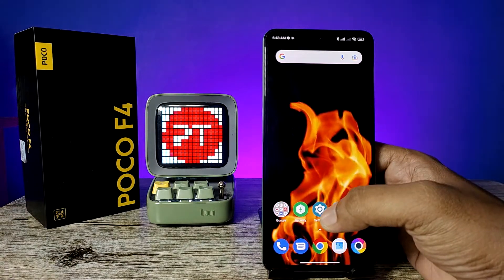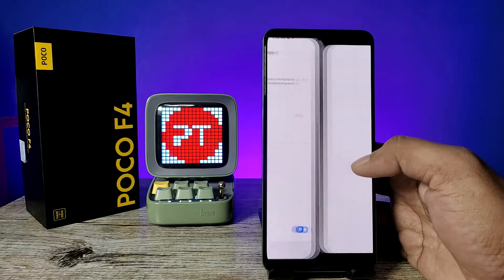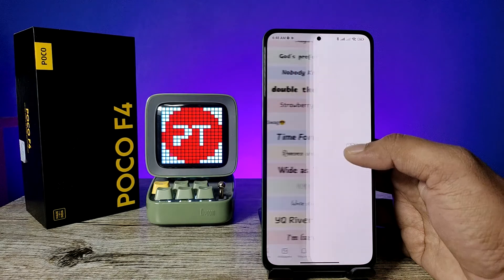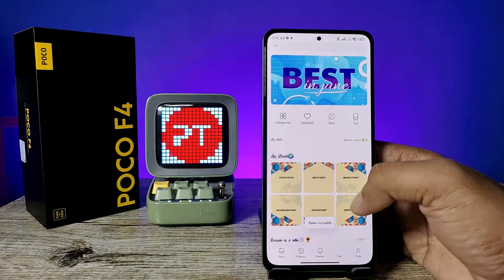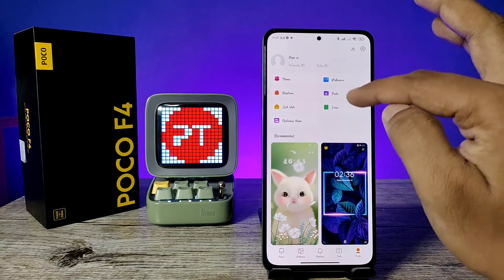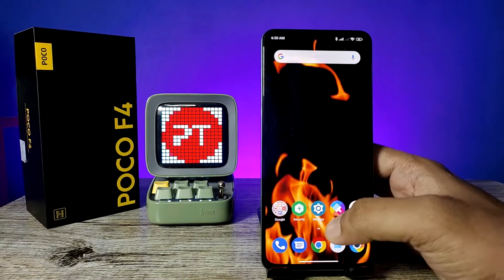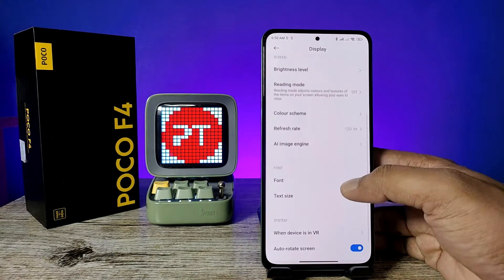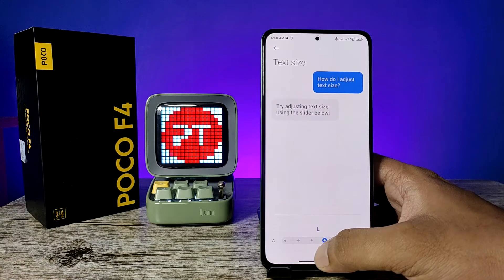How to Change Font and Font Size in Poco F4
Hey Friends  ! Checkout this new video of How to Change Font and Font Size in Poco F4